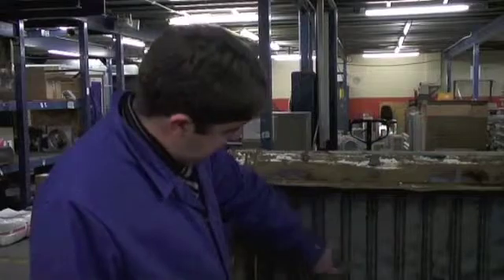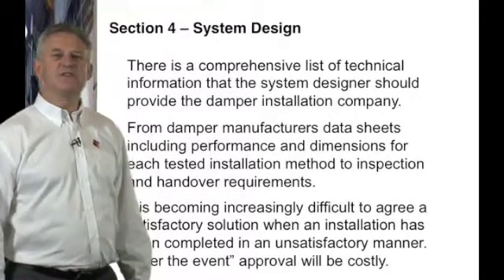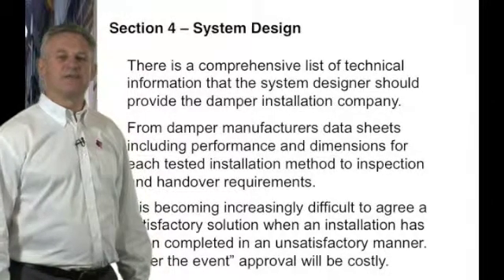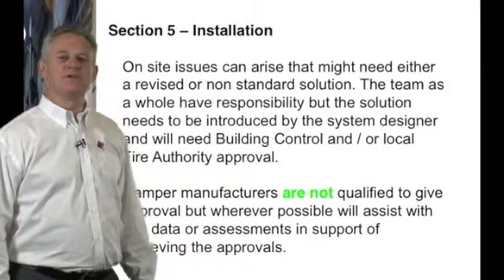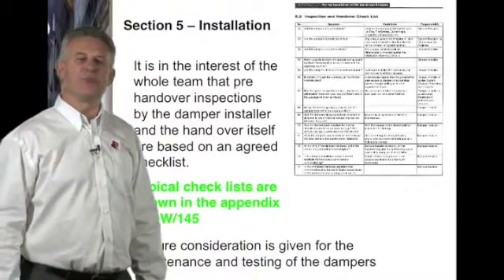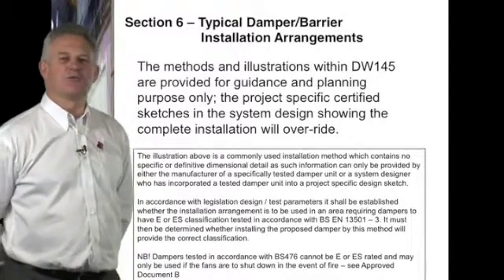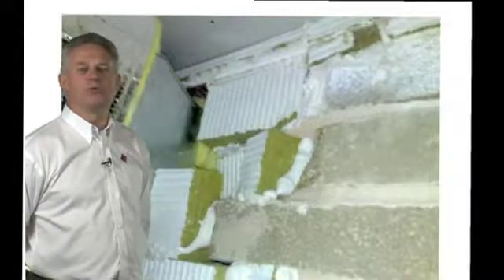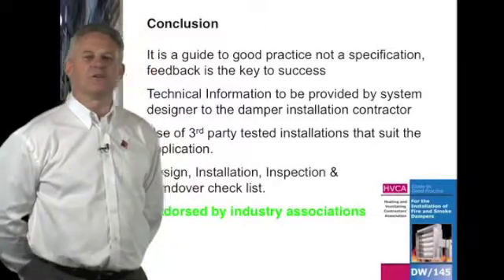CPD Seminar on best practice installation of smoke and fire dampers Part 3 - relating to DW/145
The third part of a video CPD presentation from Ruskin Air Management Limited on the best practice installation of smoke and fire dampers relating to DW 145. For a download of the Actionair approved fire and smoke dampers installation manual - (BS EN 1366-2:1999) relating to DW 145 please